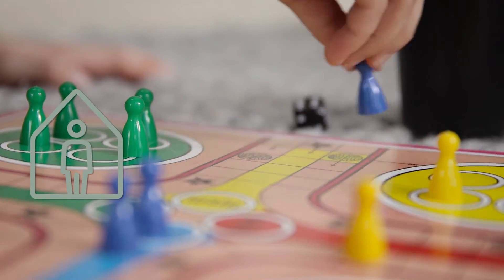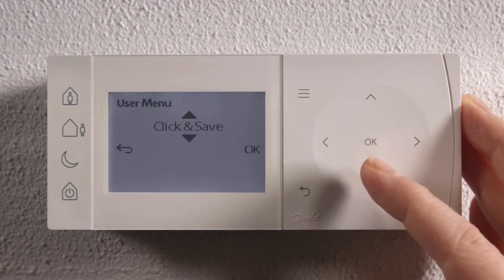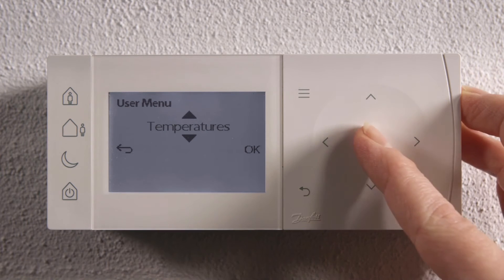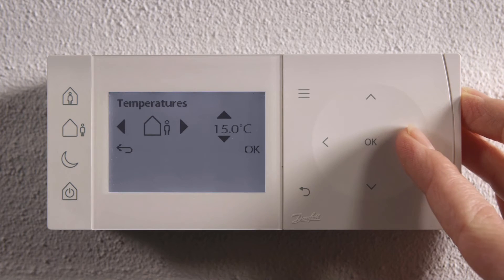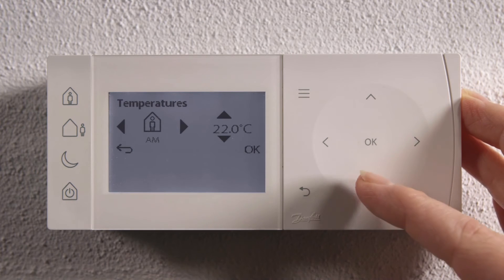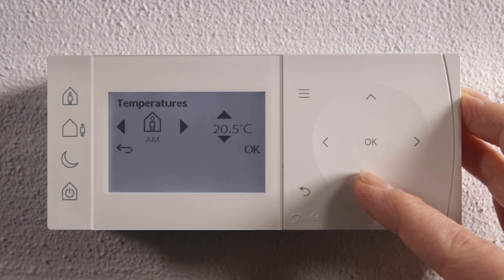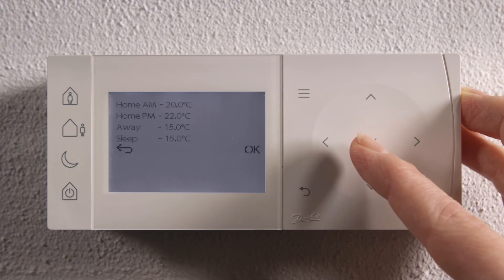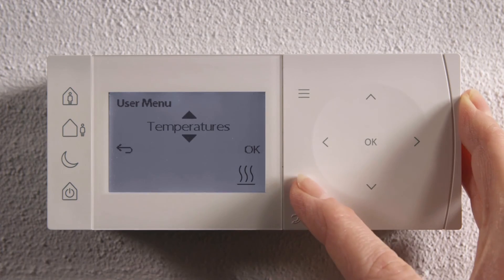TPOne User Guide: Temperature Settings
Find out how to set temperature with Danfoss TPOne. If you want to change the temperature for a chosen period you just activate the menu. Watch the video to see how to finalize the settings.
TPOne is part of Danfoss Electronic Room Controls range.